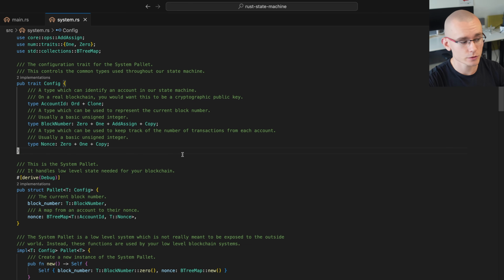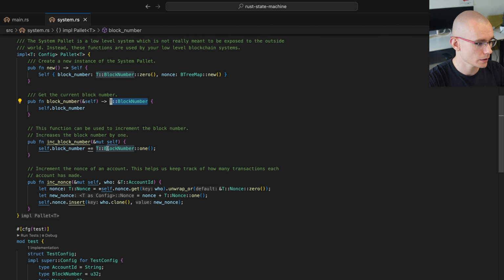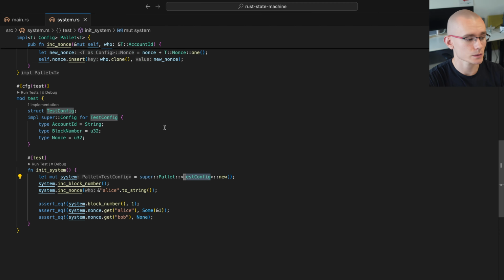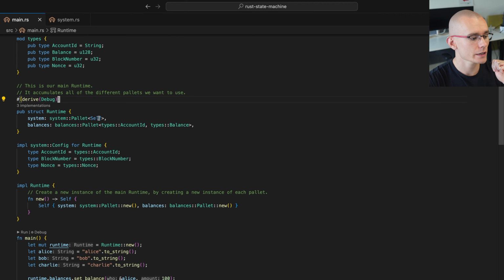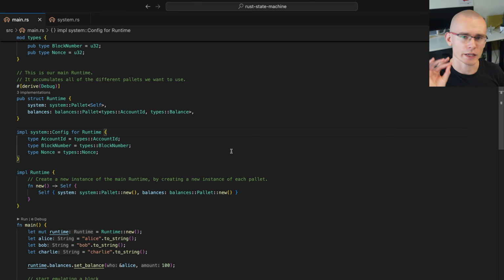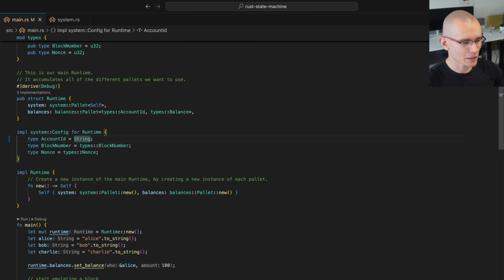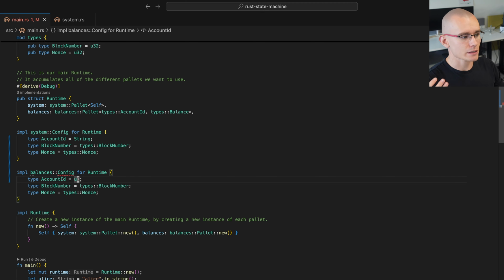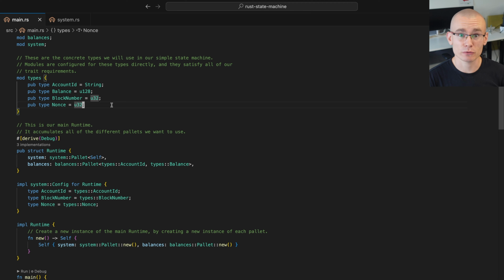Building a RSM: Part 34 — Making the System Pallet Configurable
Making the System Pallet Configurable — Rust State Machine Tutorial Series